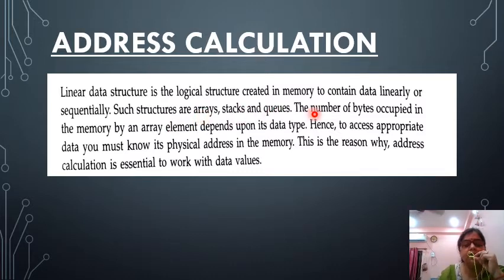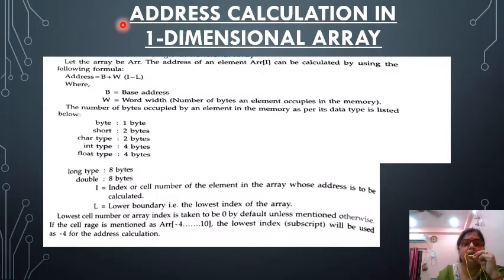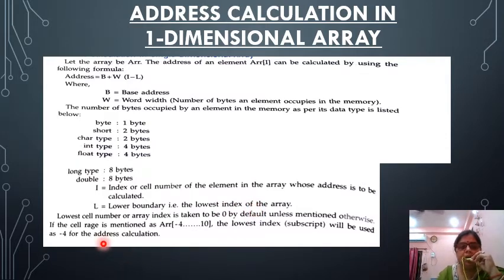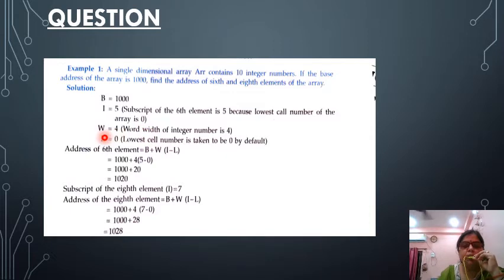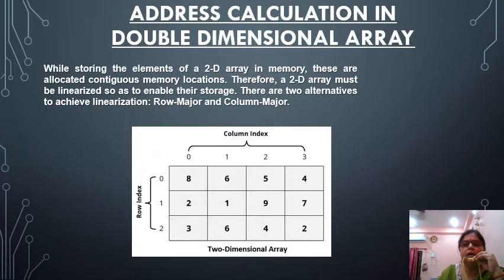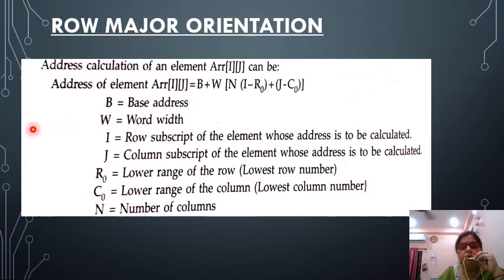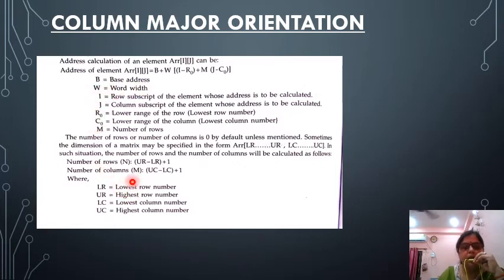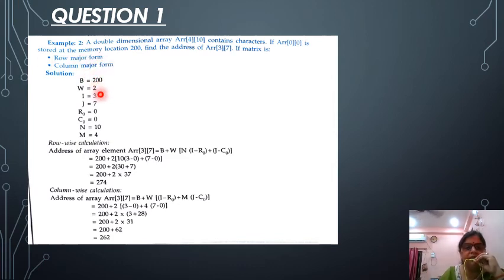Class 12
Lecture 7